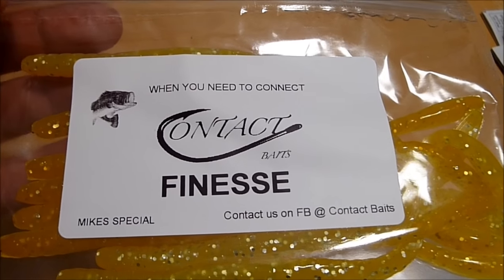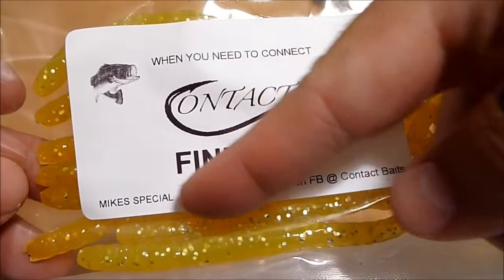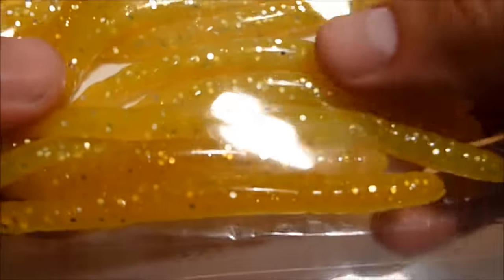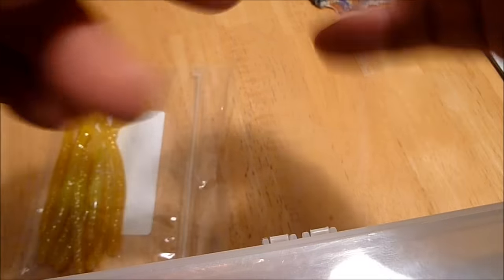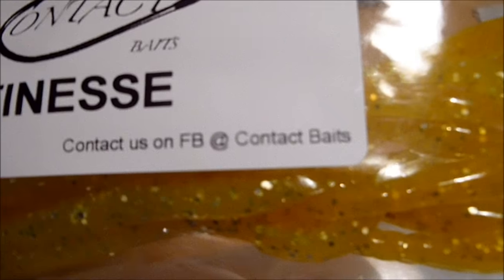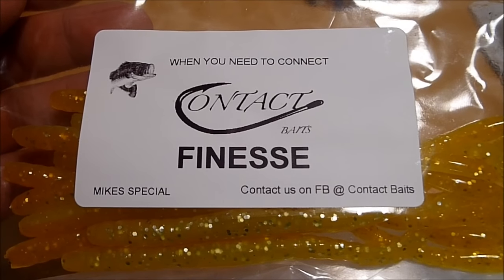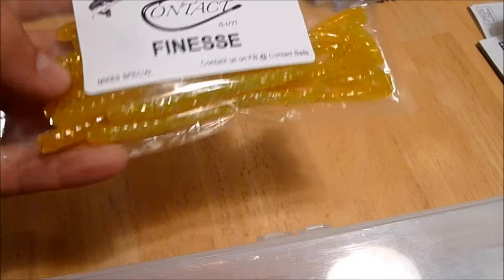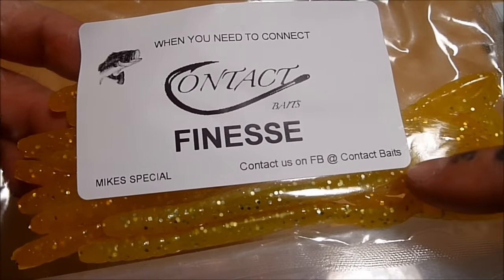FwBM Contact Baits Finesse Worms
showing off my new custom made finesse worms from Contact Baits, check them out and get some killer plastics of youre own right

Everybody loves a discount here is a few for my loyal viewers

Heres a great bonus If you go check out Toxic Flies use promo code: FWBM10 for 10% off your order. there is more than just flies, also trout and crappie jigs.